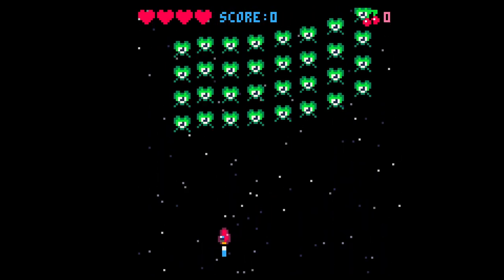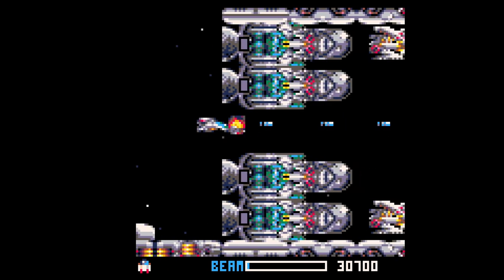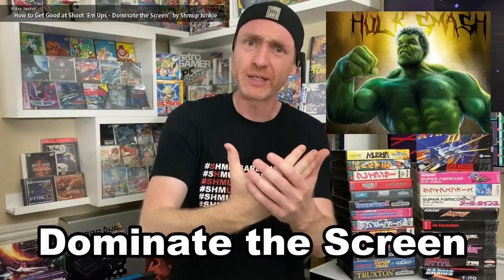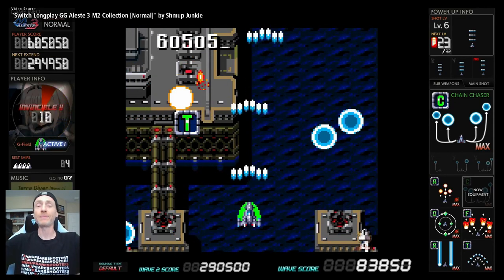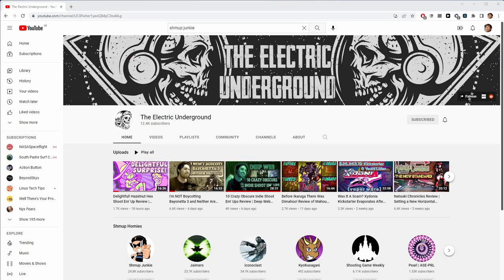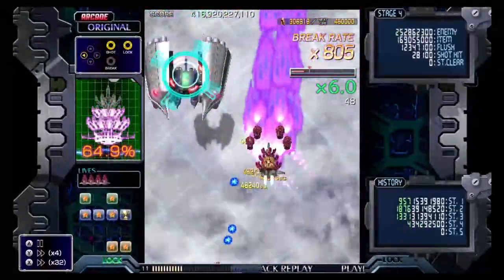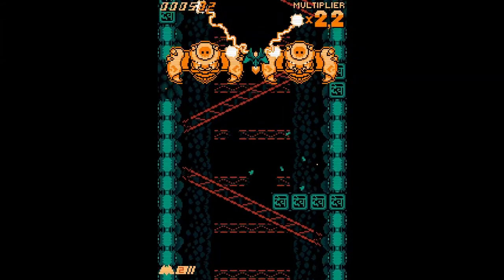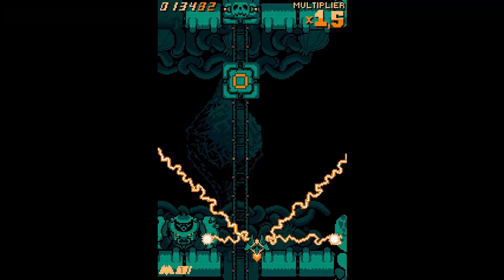15 Shmups That Teach How Shmups Work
Streams coming soon!

0:00:00 Intro
0:02:02 Classic Shmups
0:02:37 1 - R-Type and Gradius
0:04:56 2 - Raiden
0:06:30 3 - Blazing Lasers feat. Shoot the Core-cast
0:09:27 4 - GG Aleste 3 feat. Shmup Junkie
0:13:34 Bullet Hell
0:14:40 5 - Dodonpachi
0:16:11 6 - Mushihimesama feat. The Electric Underground
0:19:06 7 - Fantastic Danmaku Festival 2
0:21:37 8 - Crimzon Clover feat. Shmuptopia
0:24:28 9 - Cho Ren Sha 68K feat. Aktane
0:29:18 10 - Ikaruga
0:31:13 11 - Sol Cresta feat. A Skeleton
0:32:41 Indie Shmups
0:33:19 12 - Zero Ranger
0:33:50 13 - Blue Revolver
0:34:18 14 - Jamestown+
0:35:06 15 - Schildmaid MX
0:35:38 Outro